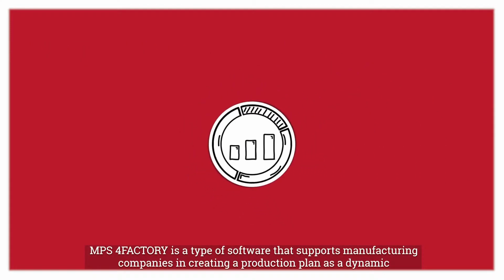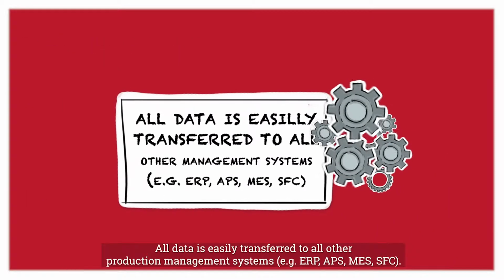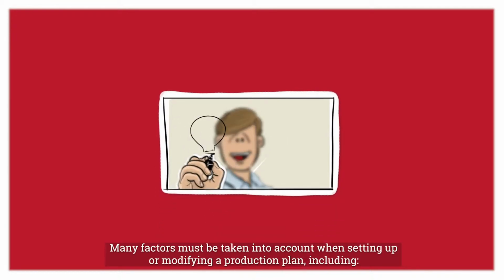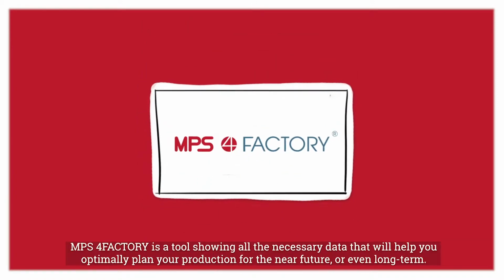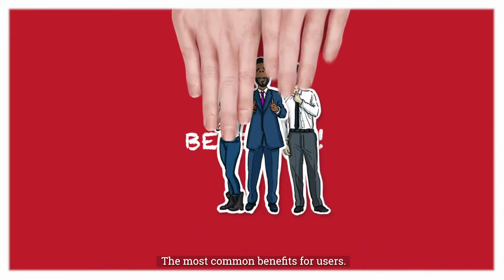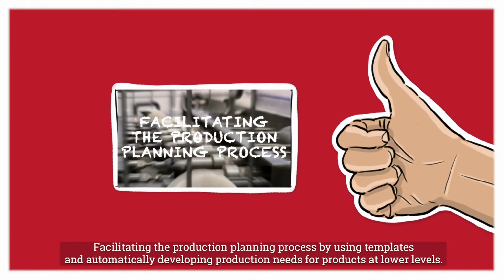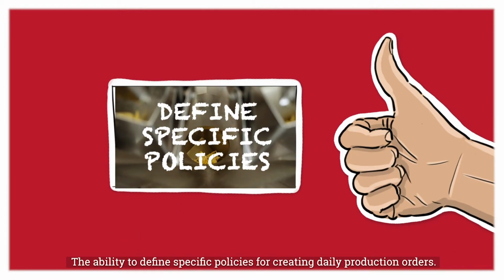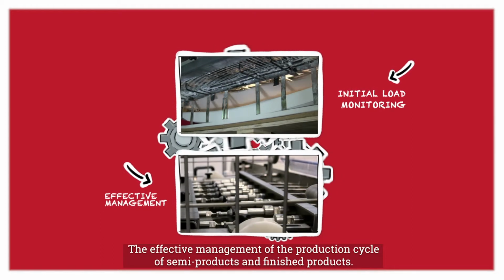Squaring the Circle 6 - MPS 4FACTORY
MPS 4FACTORY: Effective IT Support for Production Planning